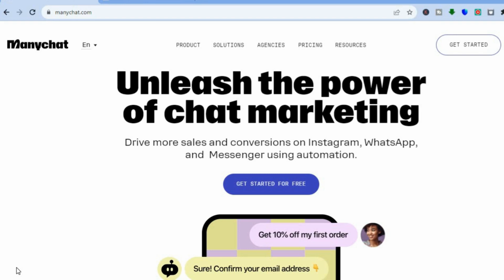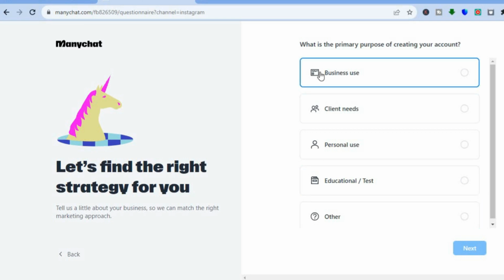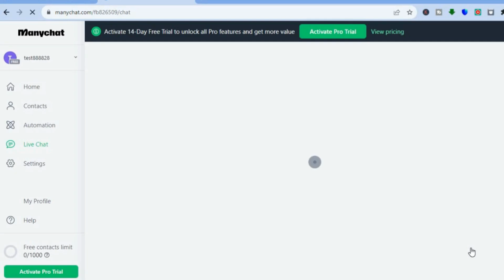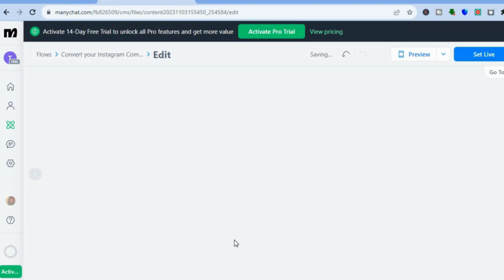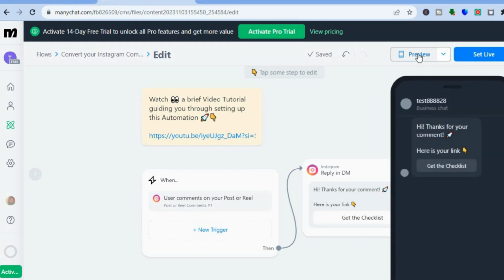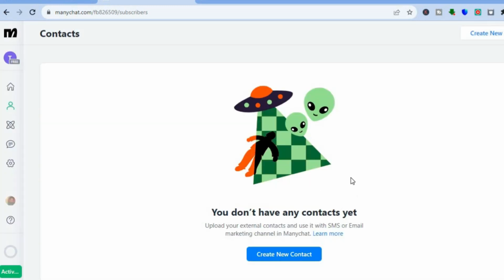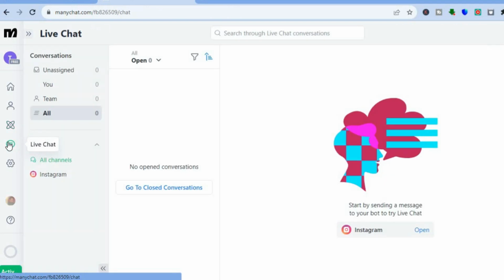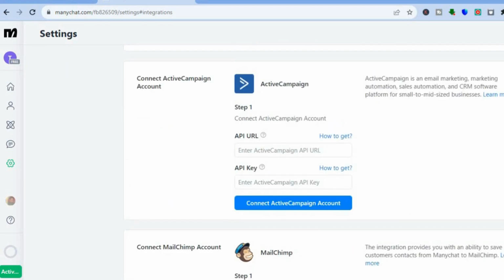HOW TO USE MANYCHAT (BEST SOCIAL MEDIA MARKETING PLATFORM)